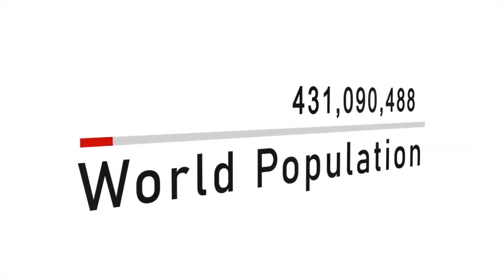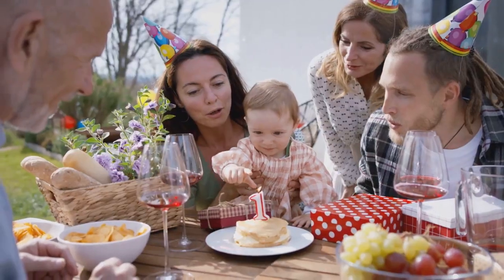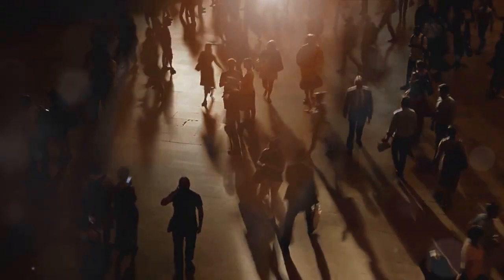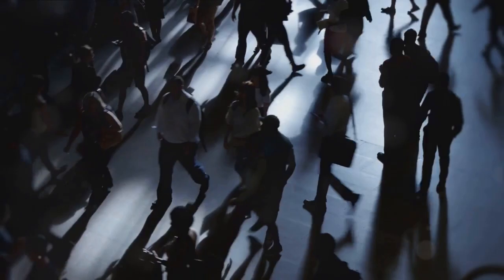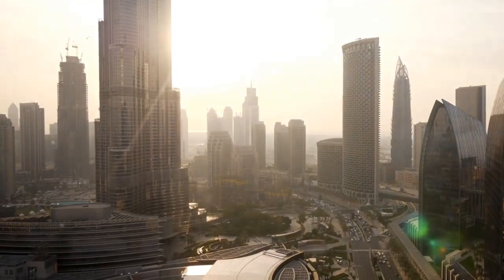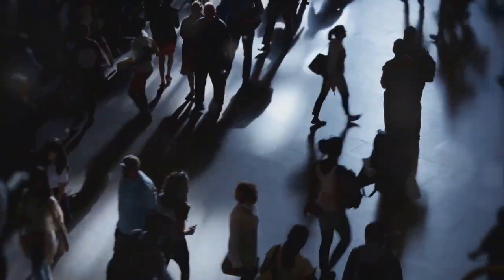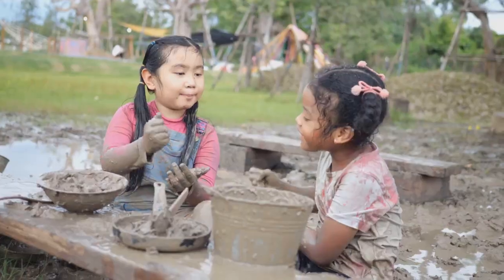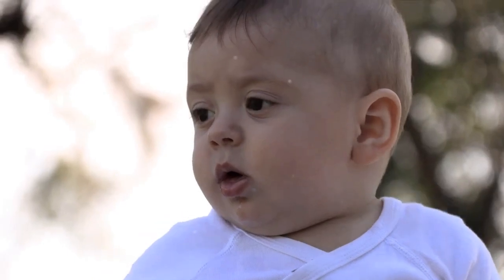World Population to Reach 8 Billion by 2024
If projections and trends continue, it's plausible that the world population could reach 8 billion by 2024 or shortly thereafter. However, it's essential to note that population estimates are subject to change based on various factors, including changes in birth rates, mortality rates, and other demographic shifts. These projections are typically made by organizations such as the United Nations and are periodically updated as new data becomes available.

Timestamps:
0:00 Astonishing world population
0:23 Unprecedented growth
0:51 Era of population explosion
2:05 Acceleration of population growth
2:31 Factor in population growth
2:54 Projected future population
3:14 Summary and possibilities
3:55 Closing remarks
4:17 Role of technology in population growth